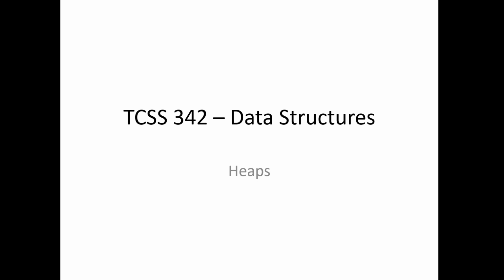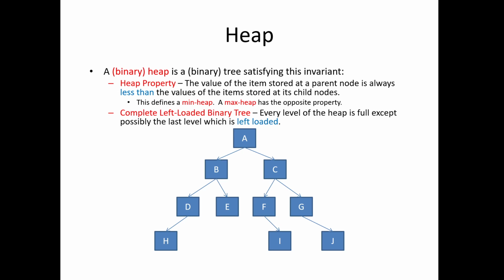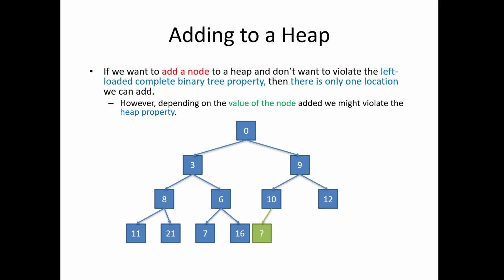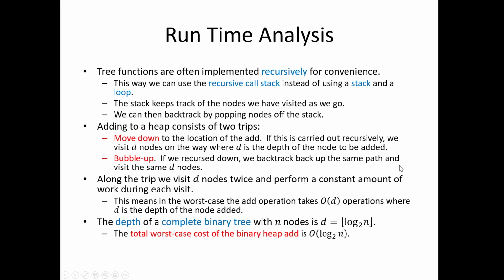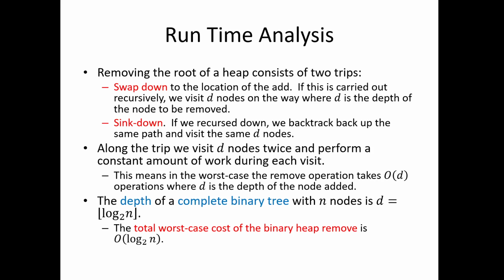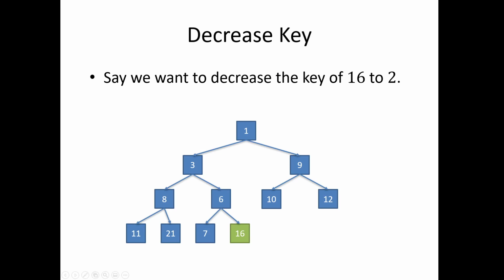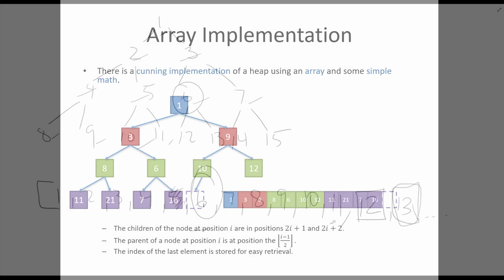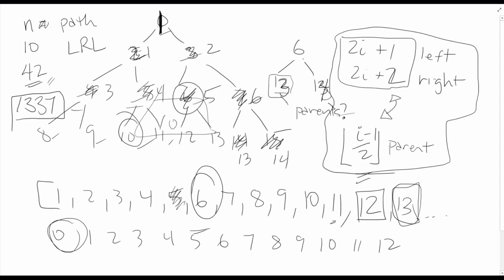Binary Heap - Data Structures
In this video I present the definition of a binary heap as an implementation of a priority queue.  I show how to perform the add, remove and decrease key operations and remark on the number of operations carried out by each operation.